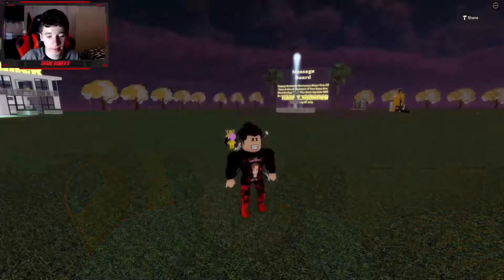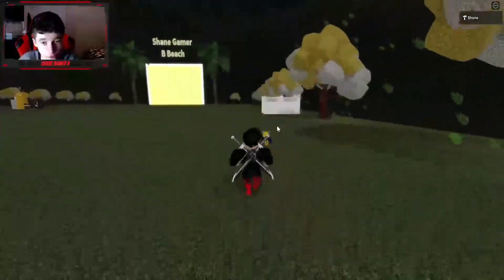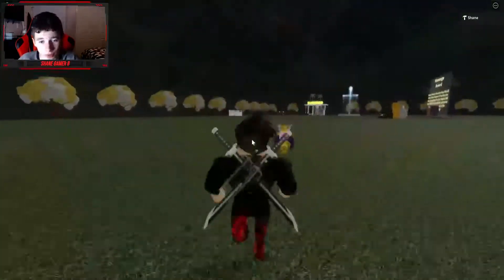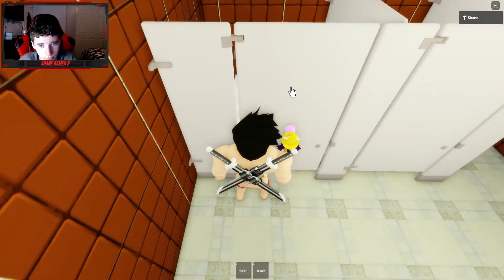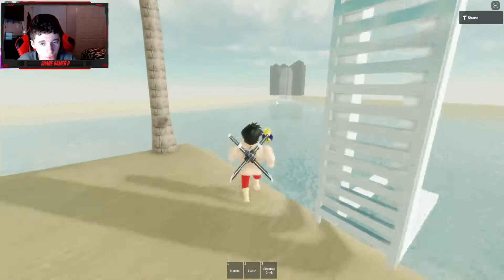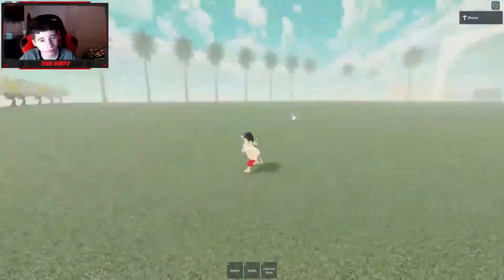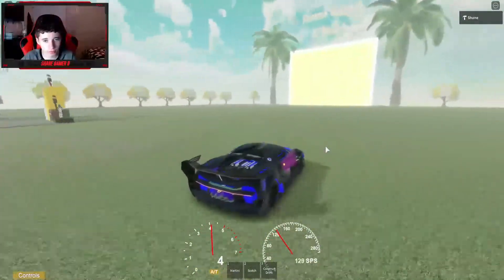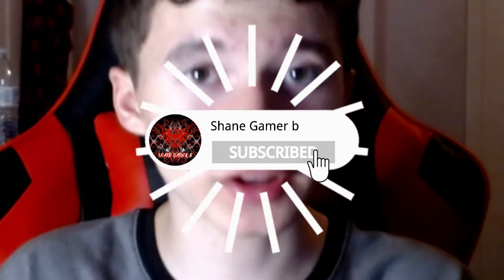2022 Summer Update In My Roblox Game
Hey Guys In This Video I Played Roblox And Guys I Showed You All The 2022 Summer Update In My Roblox Game Worked Pretty Hard On It So Yeah